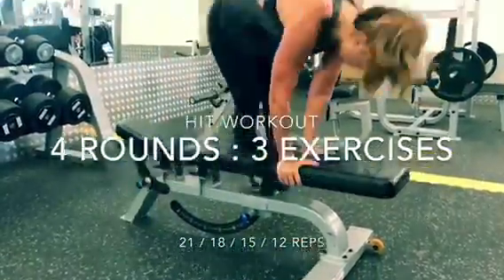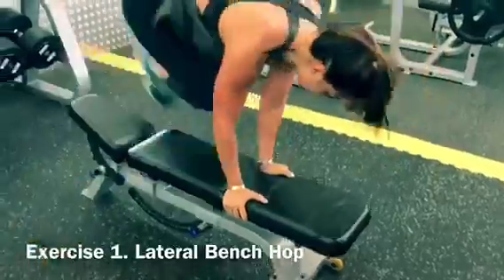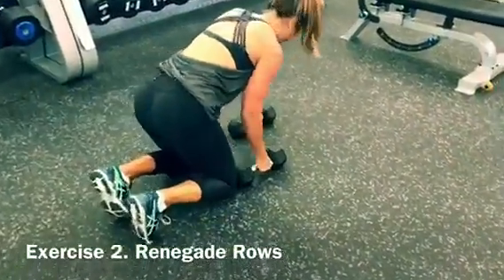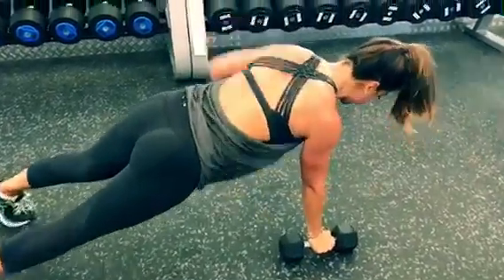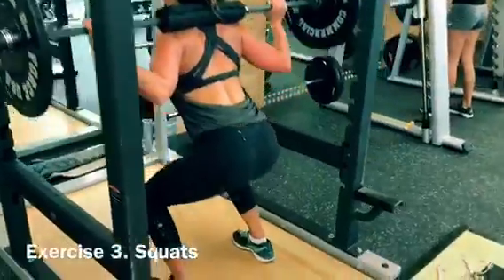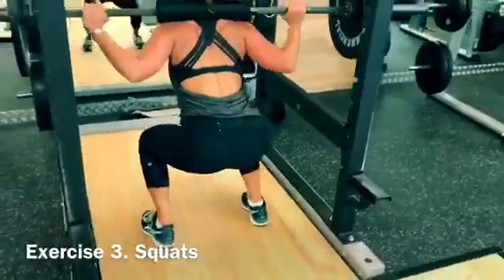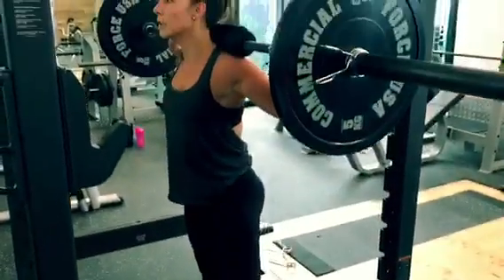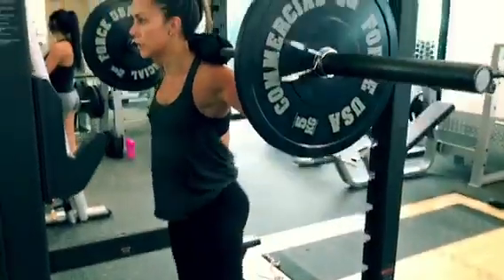HIT Workout - Fast & Effective - 3 Exercises - Minimal Equipment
H I T - W O R K O U T! By Holly Baxter (Master of Dietetics / Accredited Practising Dietitian)
Fast & effective and can be done at home without the need for equipment.

APD: Accredited Practicing Dietitian
M.S. Dietetics